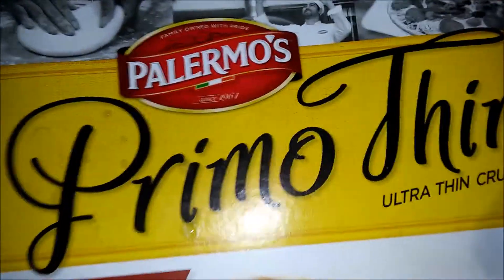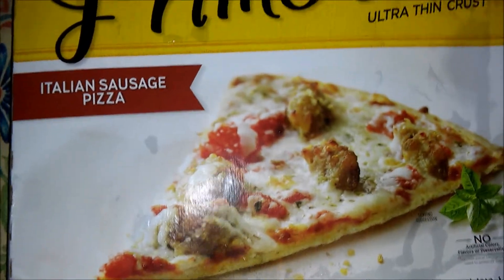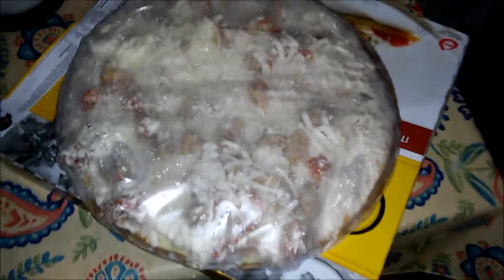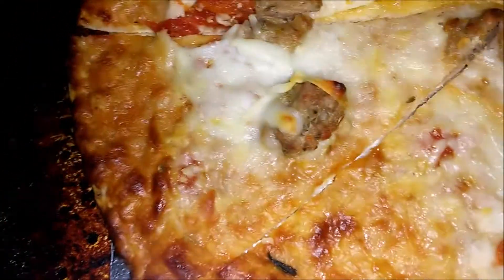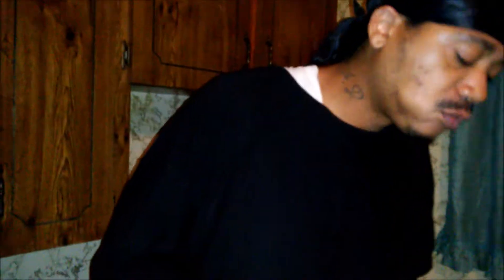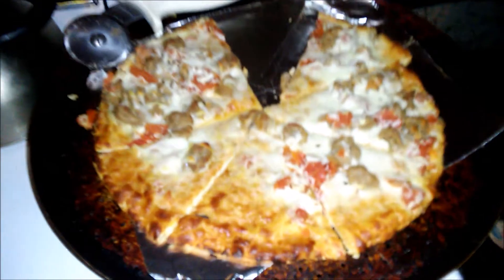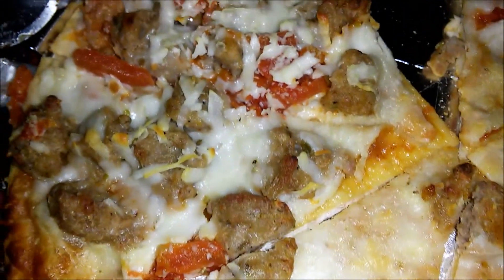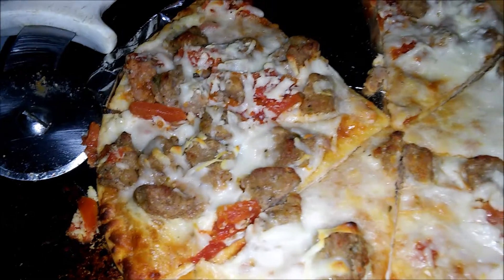Palermo's Primo Thin Italian Sausage Pizza Review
My 2nd Time Trying Palermo's! Will This One Be Better!?